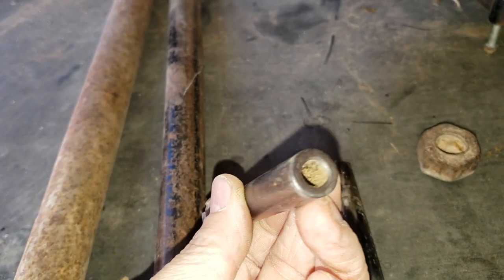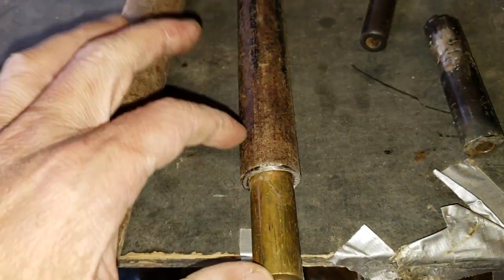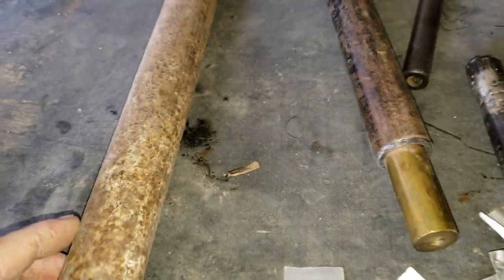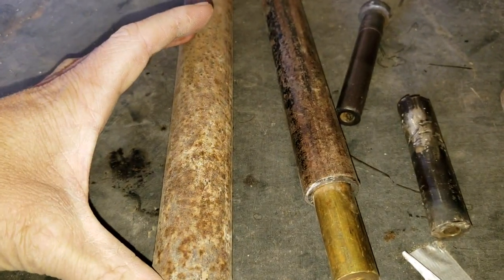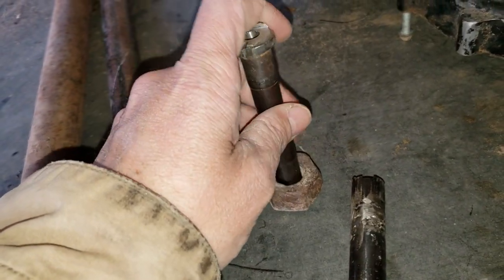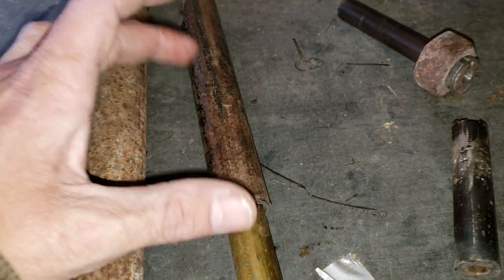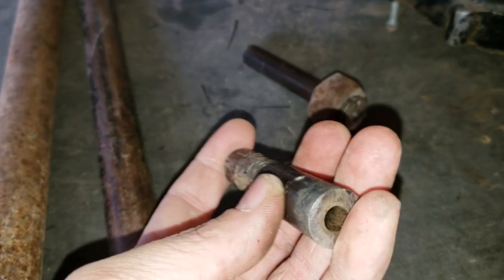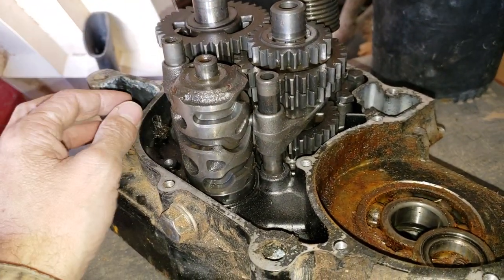Gathering some pieces for a homemade 7.65 32acp